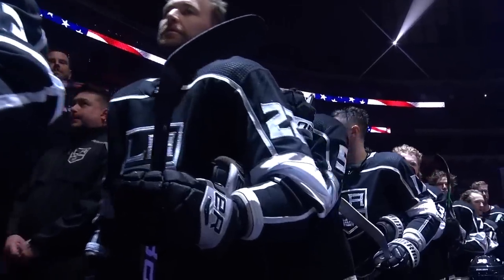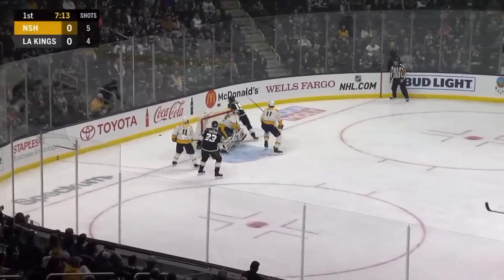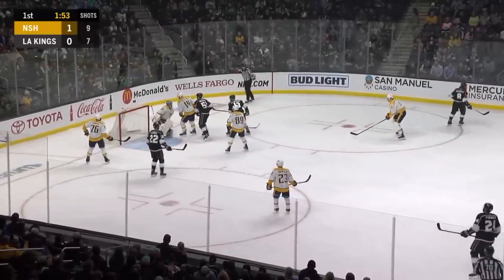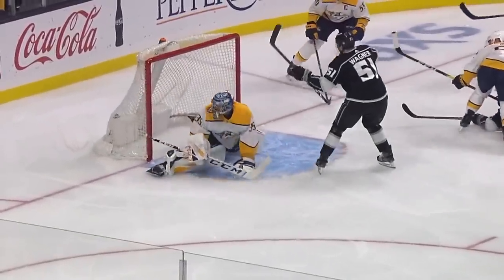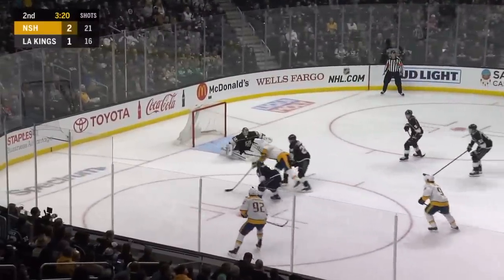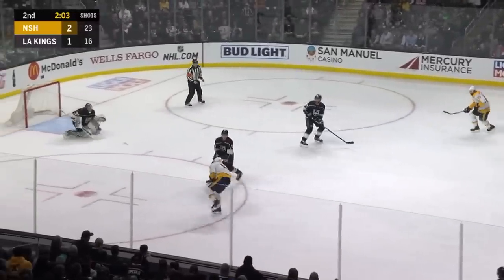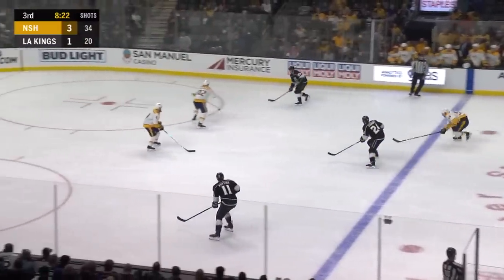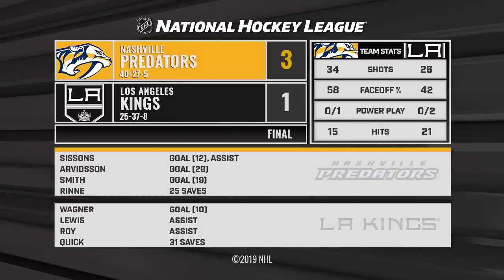03/14/19 Condensed Game: Predators @ Kings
Extended highlights of the Nashville Predators at the Los Angeles Kings

Feeling social?